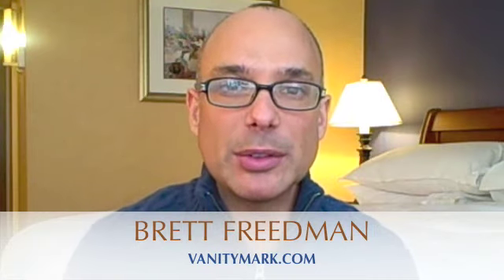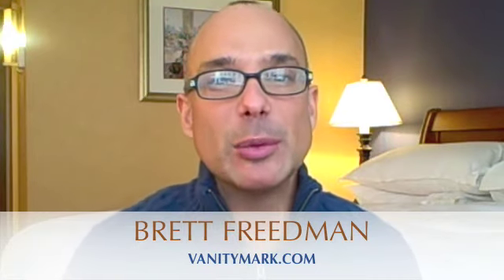QuickTip #11: Brett from freezing Ottawa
Winter skin can annoyingly dry and look lackluster. Brett gives you a tip about moisturizing. A little hint: it's all about timing. After your next shower, try Brett's advice and see what a difference it makes!  Enjoy Pretty!